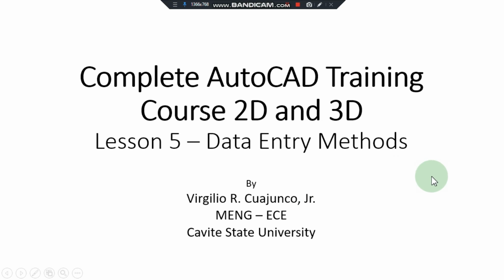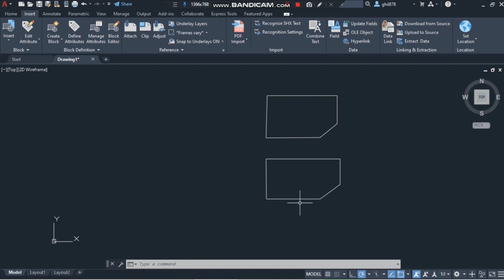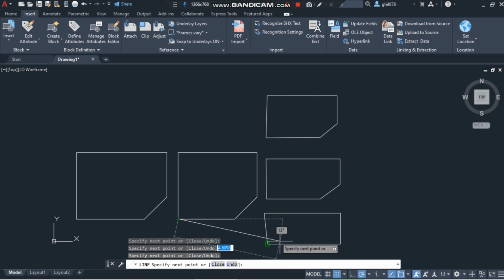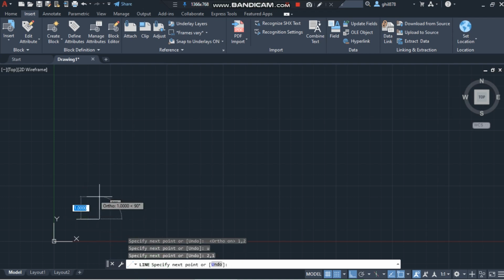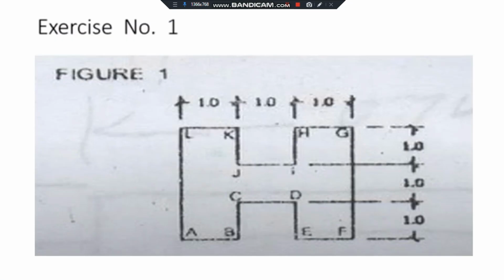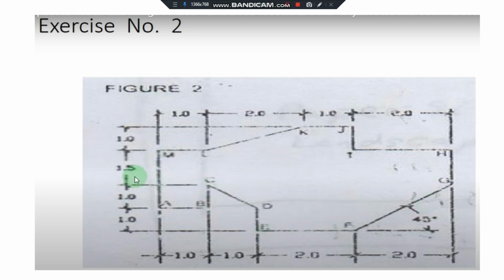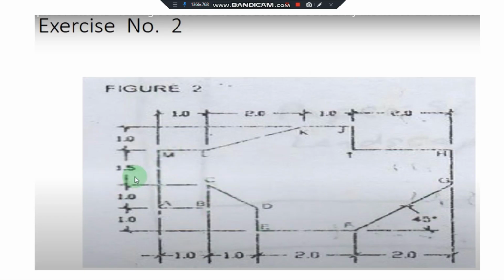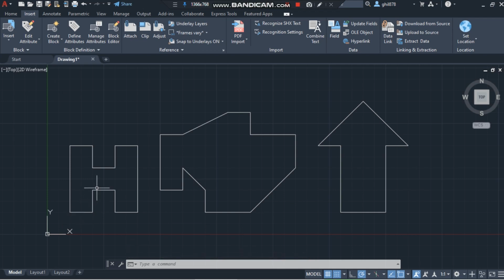Cuajunco Lesson 5 Data Entry Methods Absolute coordinate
Redoing Lesson 5 with exercise 1 , exercise 2 and exercise 3 activity